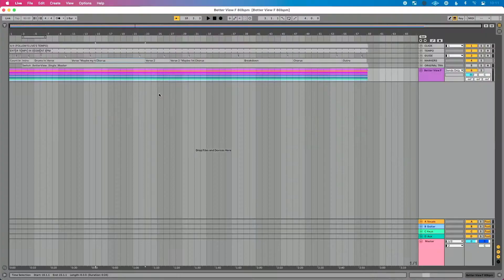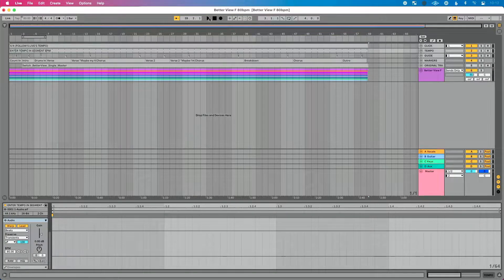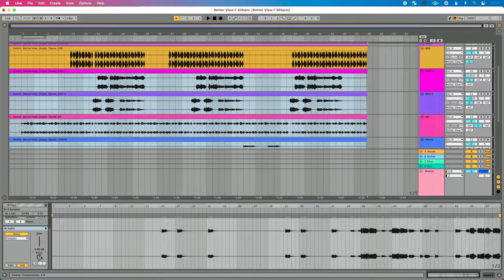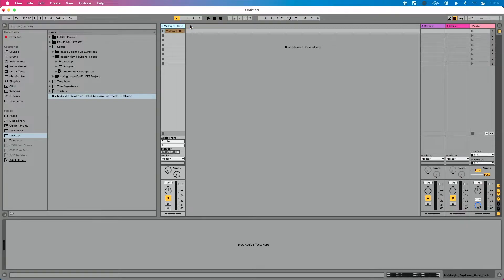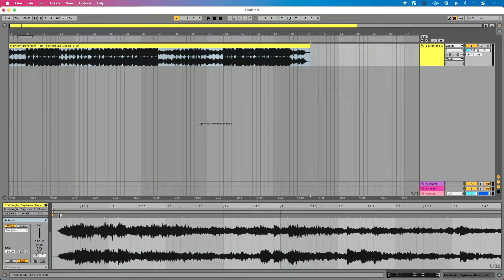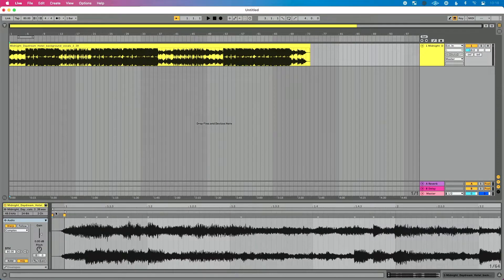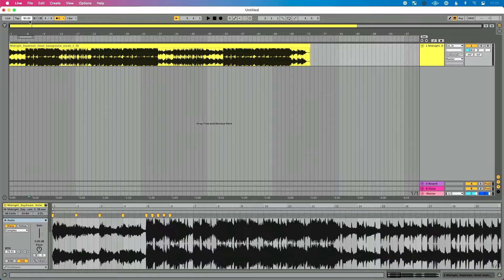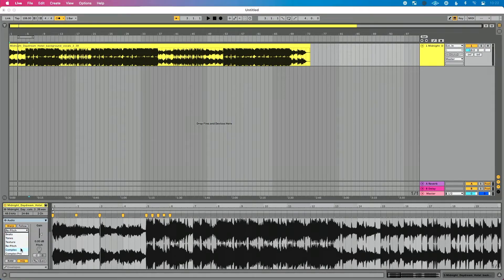How to Change your Key/Tempo in Ableton Live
Want to change the key or tempo of your audio in Live? If you warp your audio you'll be able to change the key of your song without changing the tempo of your audio. And you'll be able to change the tempo of your audio without degrading the quality of your audio.

In this video, you'll learn how to change the key/tempo of your stems or single-track audio in Ableton Live.